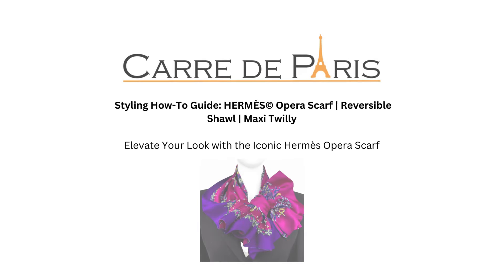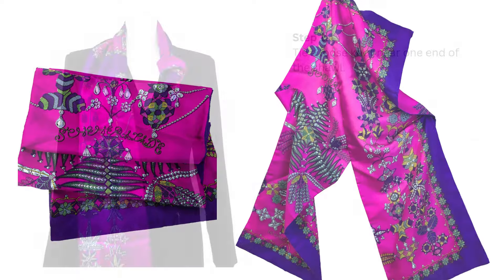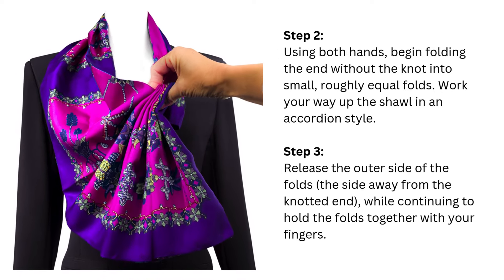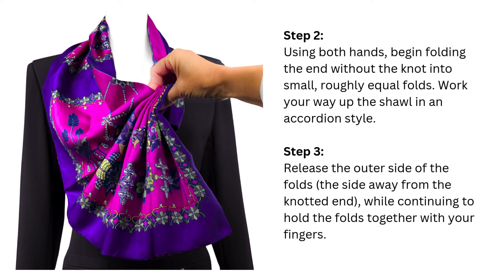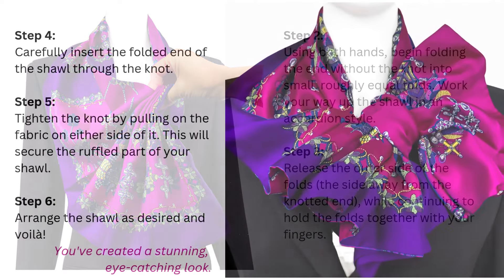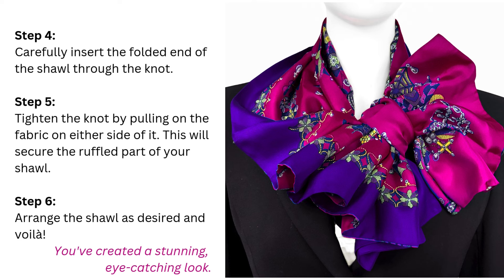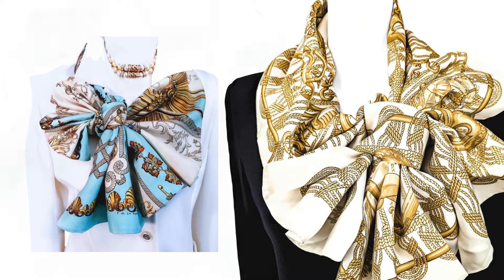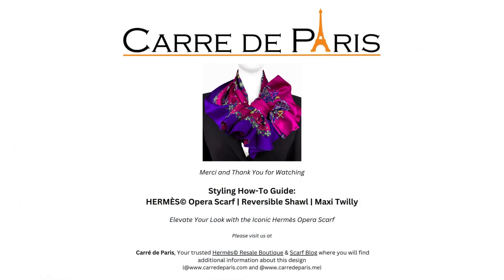Styling How To Guide: HERMÈS© Shawl | Maxi Twilly by Carre de Paris©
Elevate Your Look in 6 Easy Steps.
Ideal for HERMÈS© Maxi Twilly, Reversible HERMÈS© Silk Opera Scarf | Shawl.
To purchase the Scheherazade HERMÈS© REVERSIBLE Opera Scarf (featured) and many other authentic Hermès© carrés, please visit us @ and My Hermès Scarf Blog @